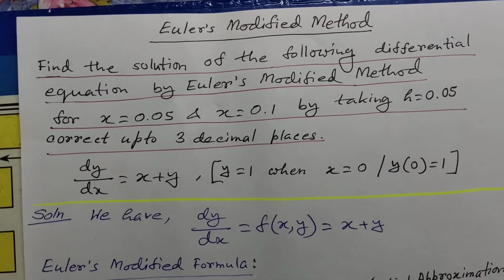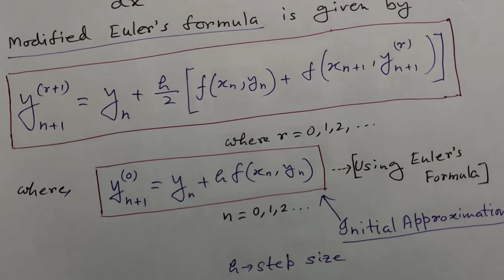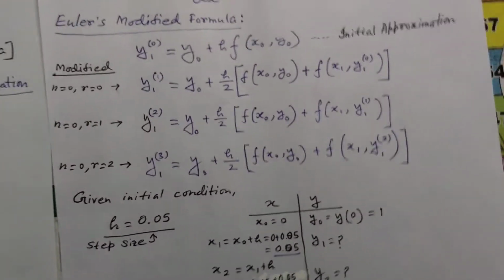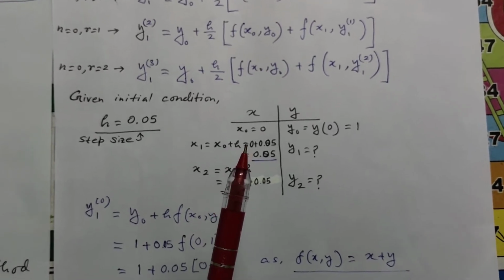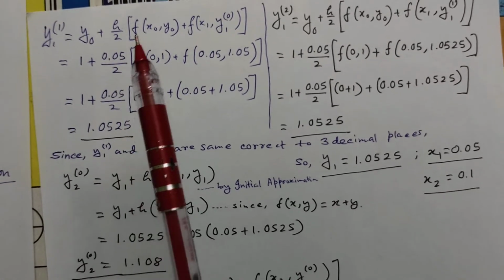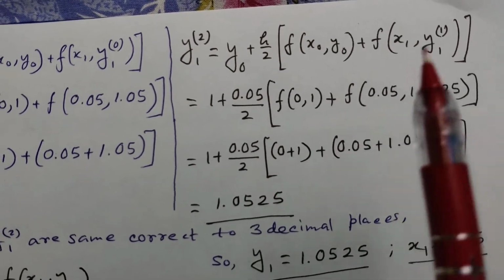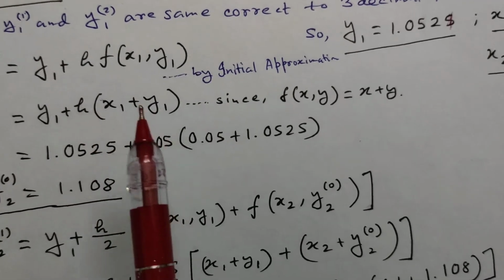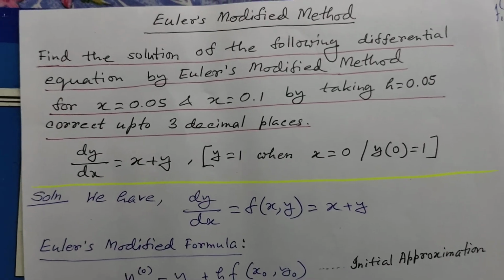Numerical Analysis Solving Ordinary Differential Equations Euler's Modified Method : Example Part II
Numerical Analysis Solving Ordinary Differential Equations using Euler's Modified Method : Example II